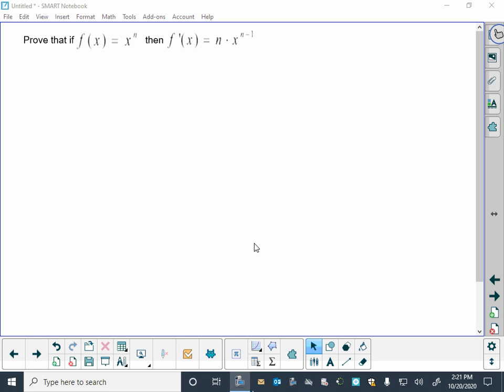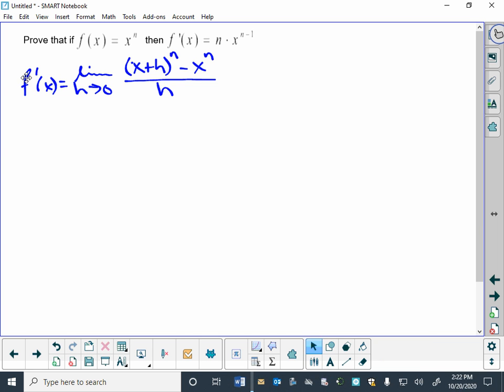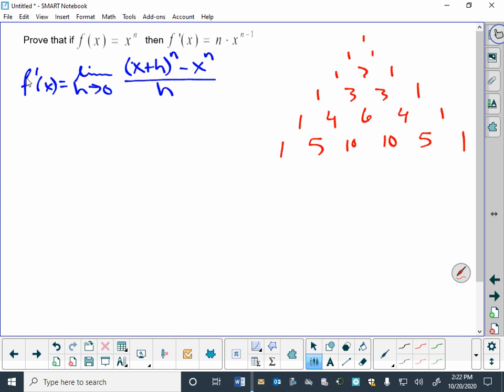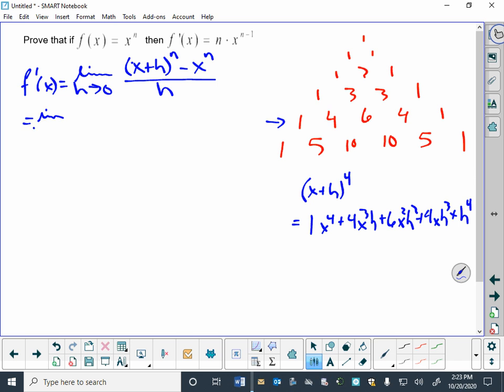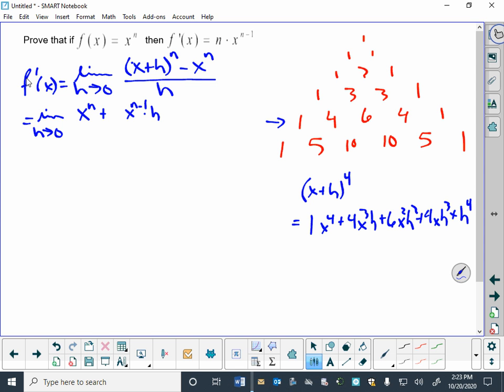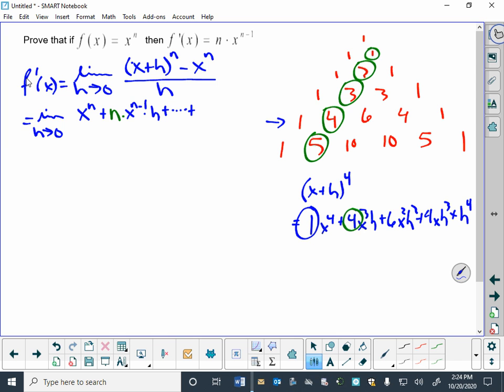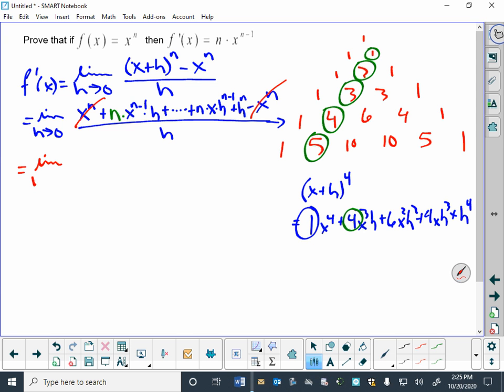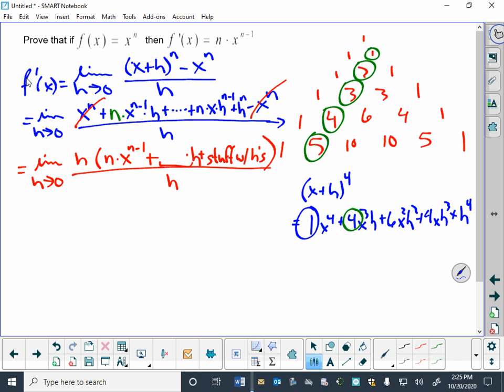prove the general power rule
quick proof of the power rule using Pascal's triangle